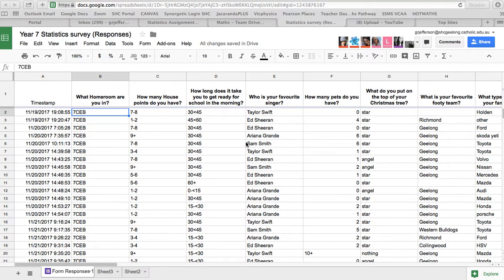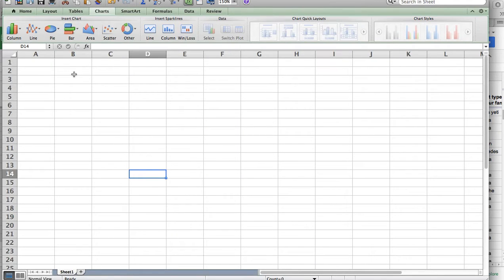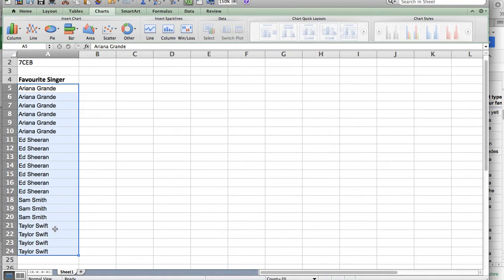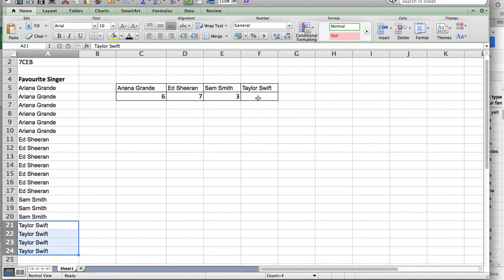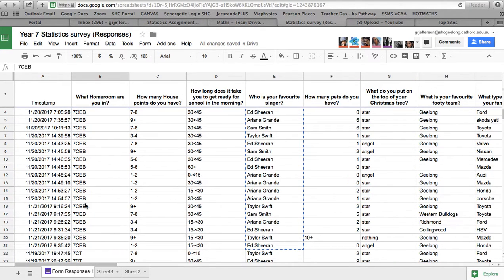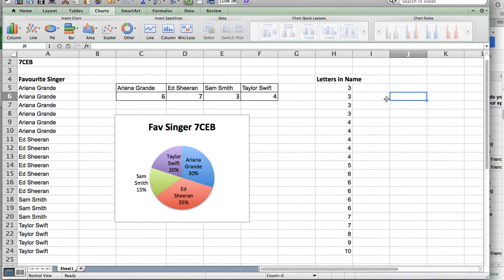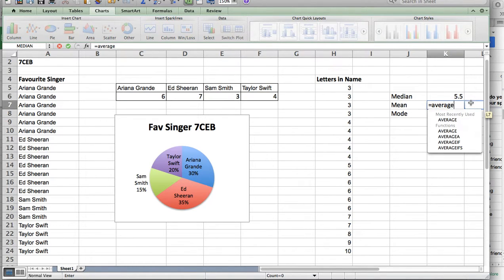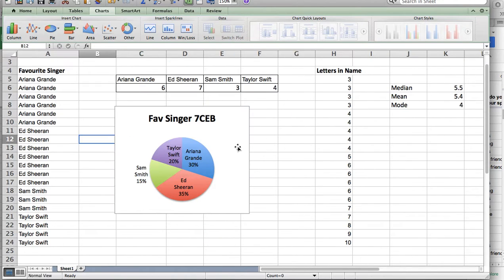Getting info out of the spreadsheet